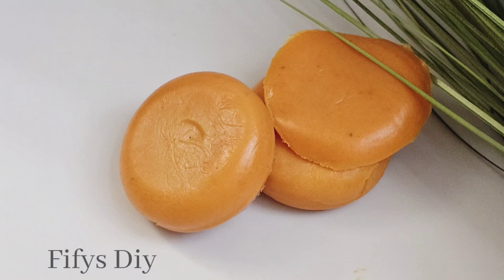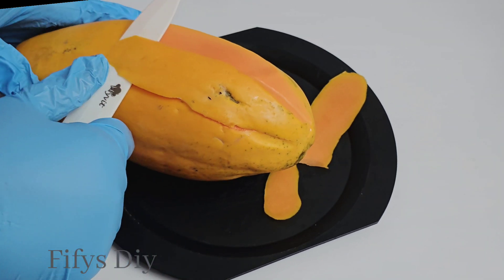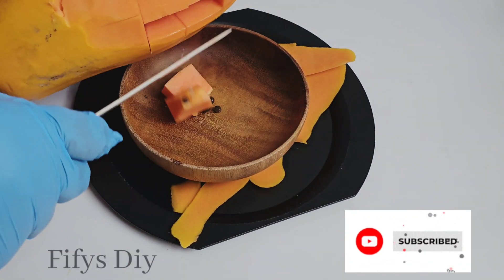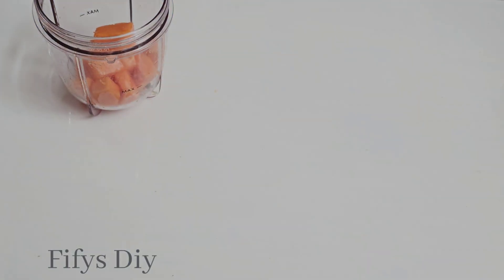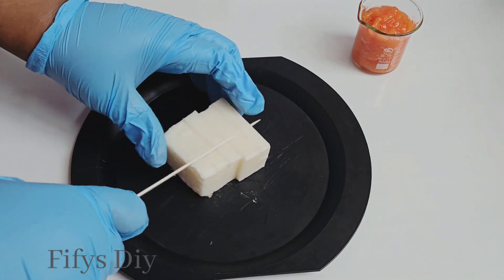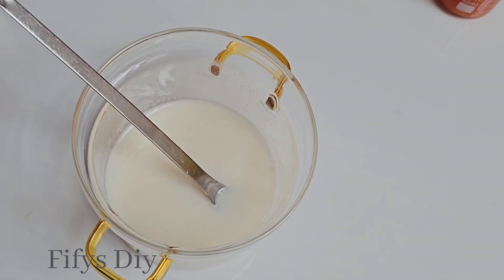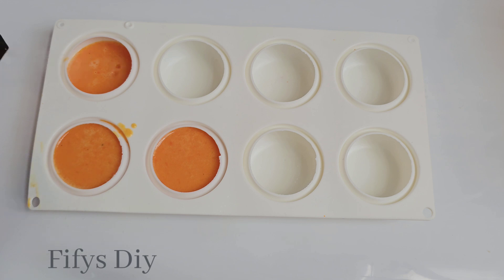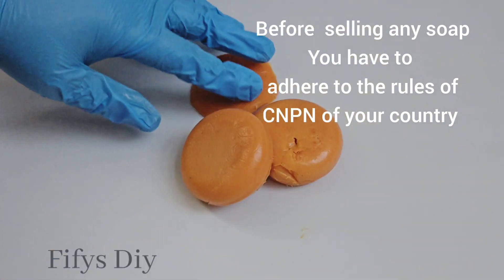Diy How to make Papaya Soap | Skin Brightening Soap |Clear Hyperpigmentations.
Benefits of Papaya on Skin

Treats dark spots and skin pigmentation. ...

Moisturizing. ...

Anti-aging. ...

Treats skin diseases. ...

A natural cleanser. ...

Stimulates collagen production. ...

Acne control.

. Clears discolouration

How to Papaya Powder at home.